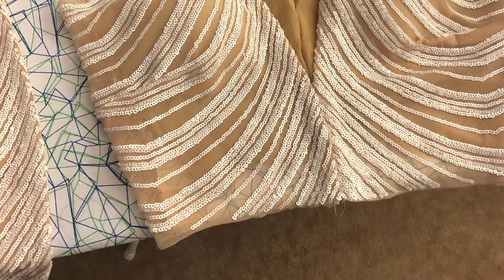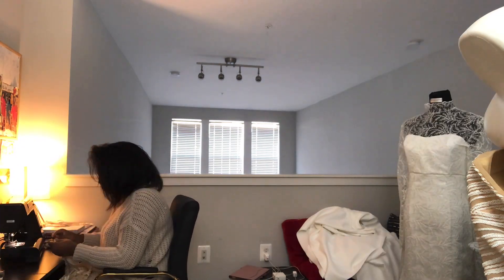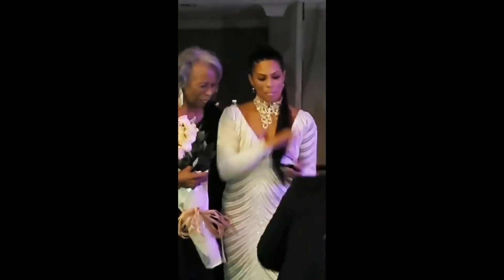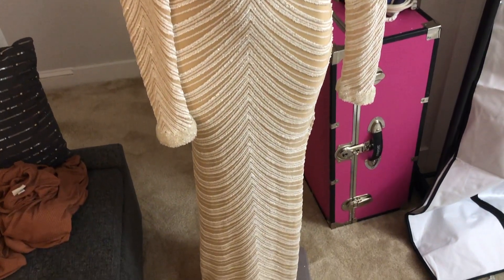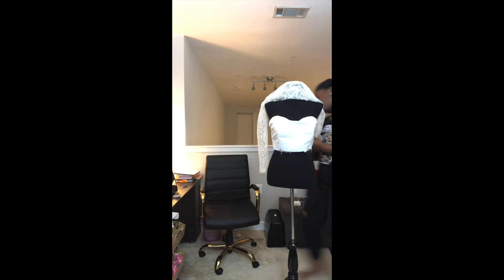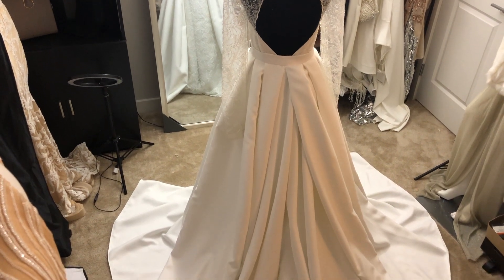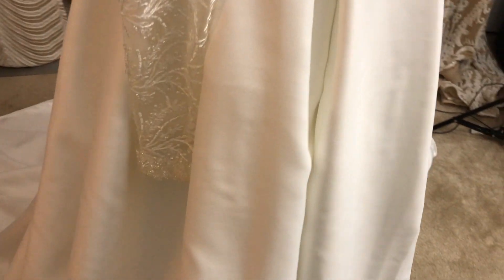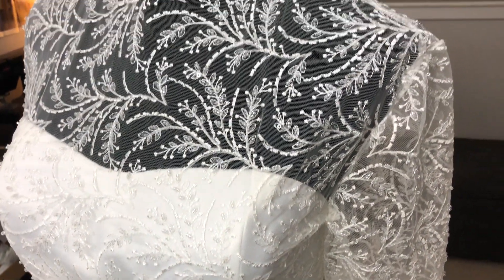She Said YES to the Dress... TWICE! | Surprise Proposal | Custom Birthday Dress | Wedding Dress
Wedding Season is here and my clients are ready to slay! In this video I take you behind the scenes of making not one, but TWO dresses for my bridalclient to wear for her big day!

What started as a sophisticated and elegant custom dress for her birthday party, turned into a surprise engagement party dress! AND when she asked if I could make her wedding dress, OF COURSE I said YES!

• Say YES to the Dress
• Wedding Dress Shopping
• Custom Wedding Dress BTS
• Wedding Dress Try On
• Engagement Ring
• Engagement Party
• Surprise Proposal
• Birthday Party Dress
• Happy Birthday
• Fashion Designer

ABOUT ME
Hi I'm Brittany Christina, a luxury womenswear designer based in Maryland. I have 10+ years of experience in fashion and retail. At the age of 14 I was a student at the Fashion Institute of Technology (F.I.T.) in New York City where I made my first dress. In 2013, I launched my first brand as a freshman at the University of Maryland.

As a sophomore in college I co-founded a fashion nonprofit organization that provided students with the resources necessary to pursue a career in retail and organized the 1st Annual Fashion Week on the campus of my University. The Brittany Christina Collection was later launched in 2018.

My brand has been featured in several fashion events including DC Fashion Week and New York Fashion Week. I hope to empower other creatives to continue to pursue their passions and help to close the gap of black designers in the luxury and bridal industries.

This channel focuses on luxury, fashion design, and entrepreneurship!